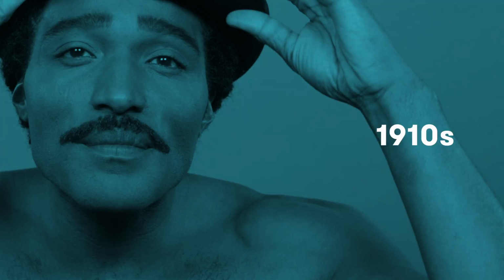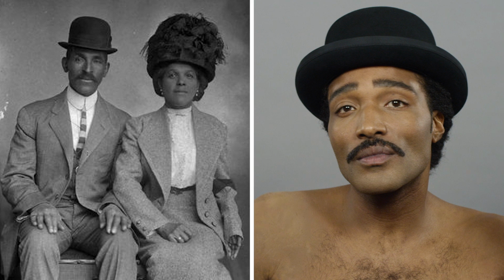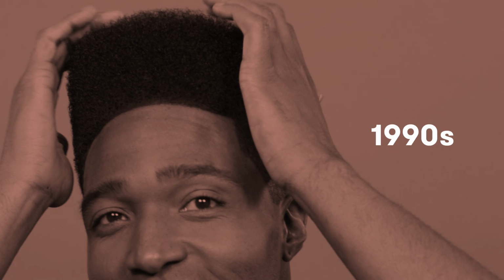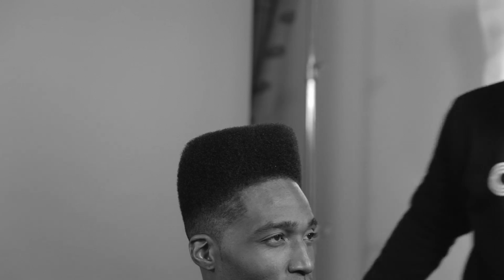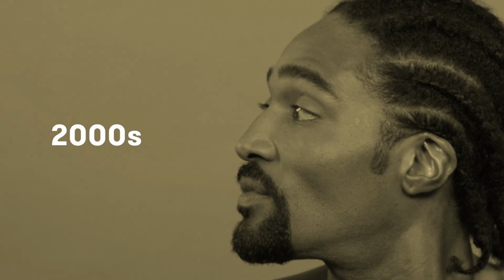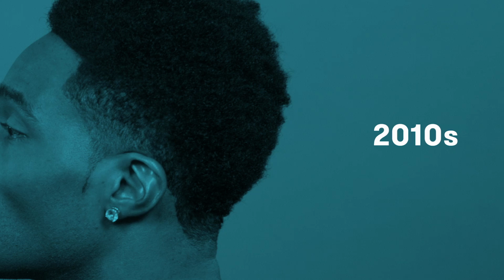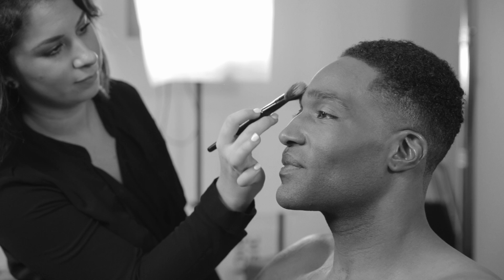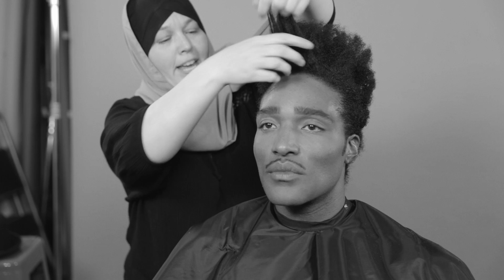100 Years of Beauty: USA Men 2 | Research Behind the Looks | Cut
About 100 Years of Beauty:
A face from the past tells us everything about the present. Blur past the last century in 100 Years of Beauty, the iconic hair and makeup time-lapse series.

About Cut:
Small questions have powerful effects when they go viral. Cut spreads stories for fun, for serious, and for real– bringing the internet together one awkward moment at a time.

Produced, directed, and edited by Cut.